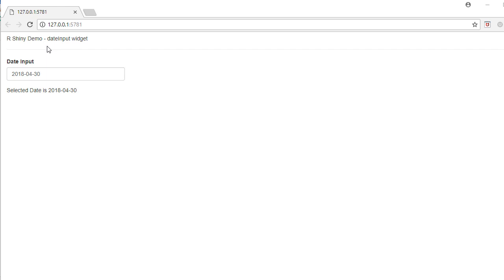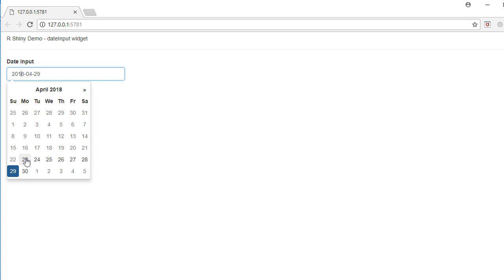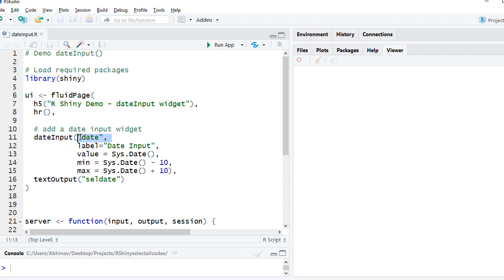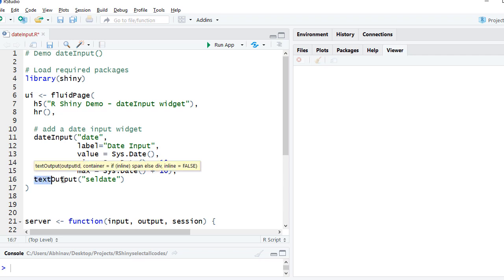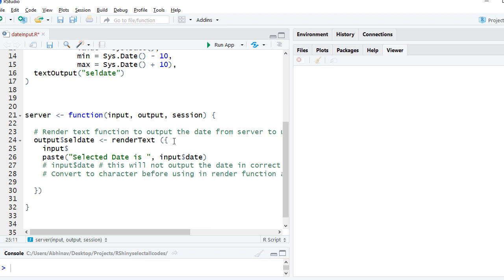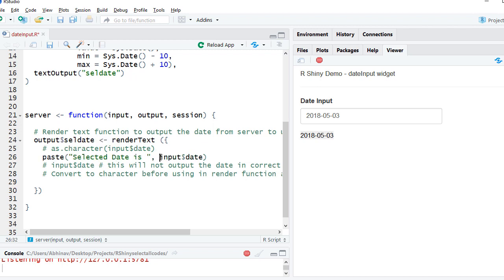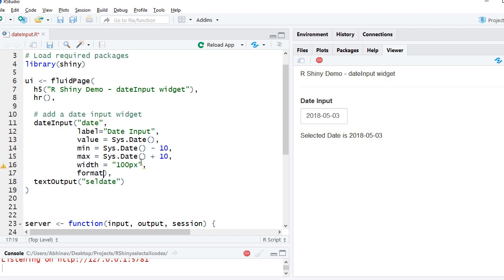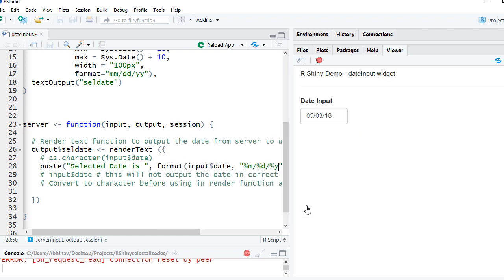R Shiny Tutorial | add date input widget to shiny app | dateInput() (1)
R Shiny Tutorial |  add date input widget to shiny app | dateInput()